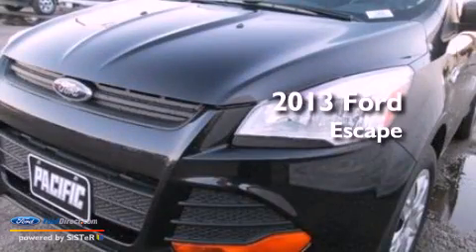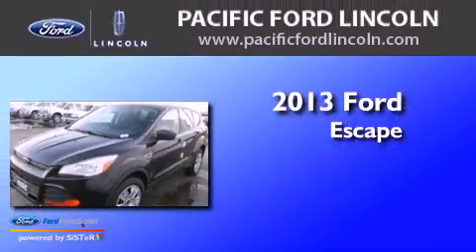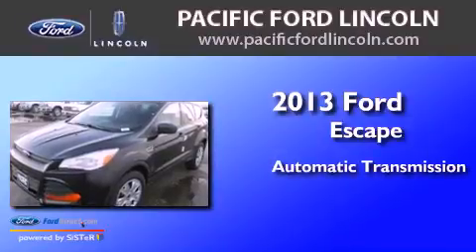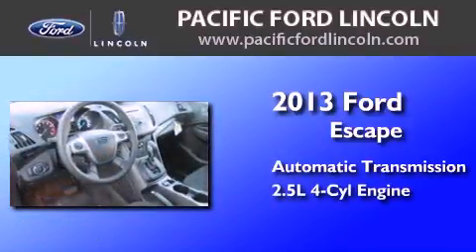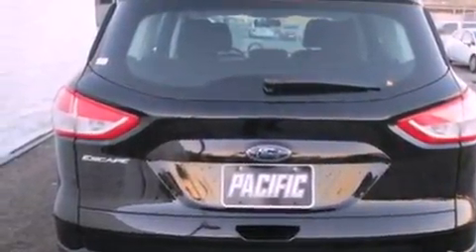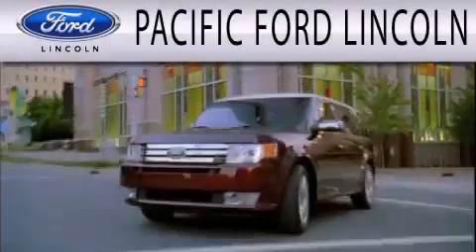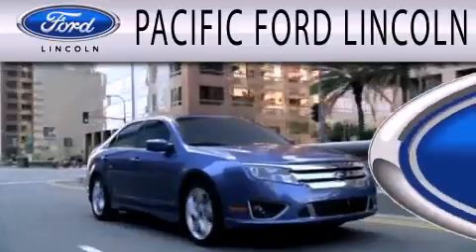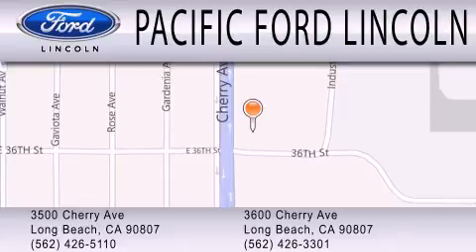2013 Ford Escape Long Beach CA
Year : 2013
 Make : Ford
 Model : Escape
 Engine : 2.5L I4 16V MPFI DOHC
 Trans . : 6-SPEED AUTOMATIC
 Exterior : BLACK
 Miles : 24

 Stock : 13420

 Pacific Ford Lincoln has 2 locations on Cherry Hill :
 3500 and 3600 Cherry Avenue